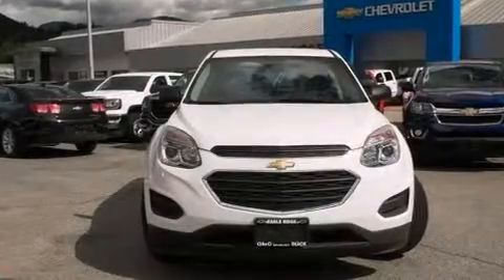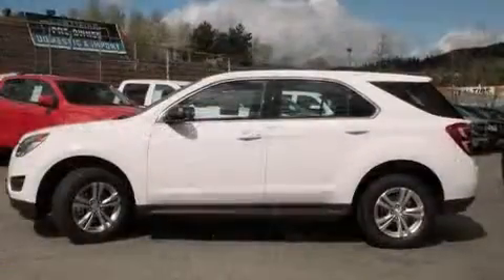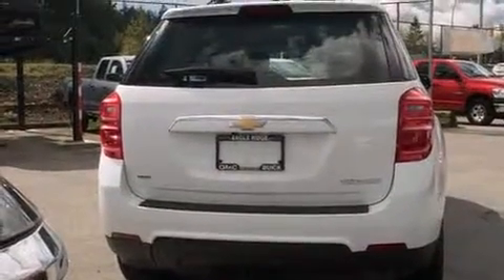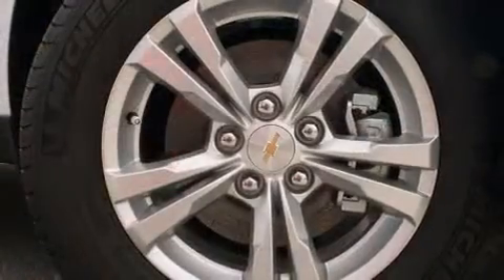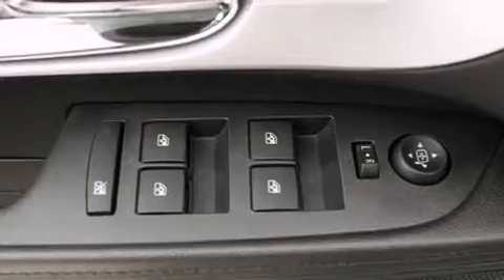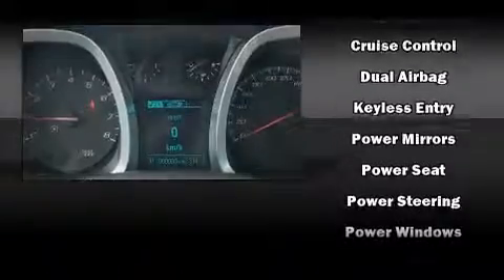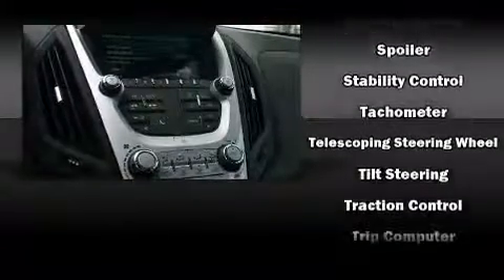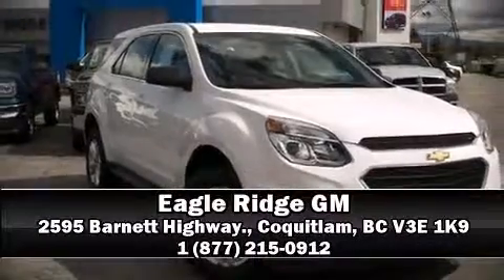2016 Chevrolet Equinox LS Bluetooth & backup camera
2595 Barnett Highway.

The 2016 Chevrolet Equinox. Smooth gearshifts are achieved thanks to the efficient 4 cylinder engine, and for added security, dynamic Stability Control supplements the drivetrain. All wheel drive maintains traction at all four corners. Top features include air conditioning, delay-off headlights, a rear window wiper, 1-touch window functionality, power door mirrors, remote keyless entry, cruise control, and power windows. Audio features include an AM/FM radio, steering wheel mounted audio controls, and 6 speakers, enhancing the audio experience throughout the interior. Chevrolet ensures the safety and security of its passengers with equipment such as: dual front impact airbags, head curtain airbags, brake assist, a panic alarm, onStar, and 4 wheel disc brakes with ABS. We pride ourselves in the quality that we offer on all of our vehicles. Please don't hesitate to give us a call.